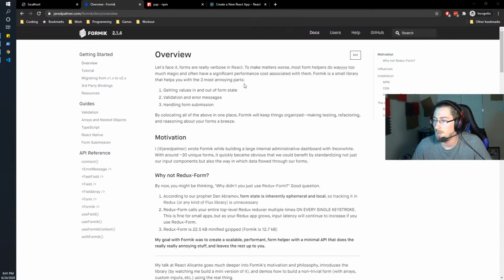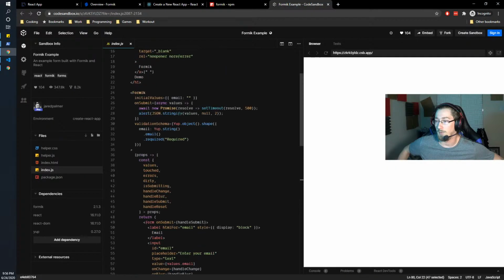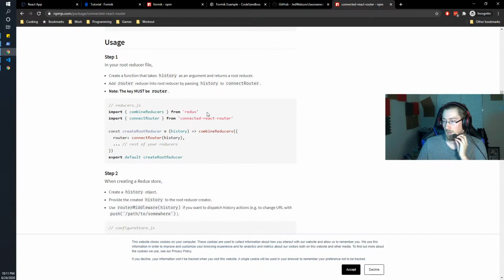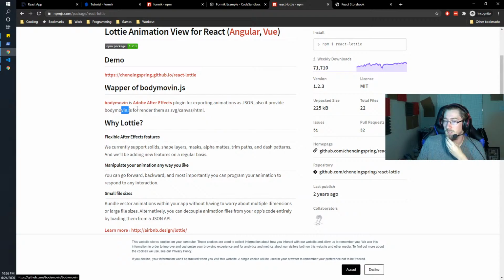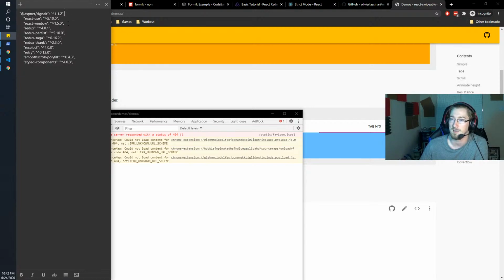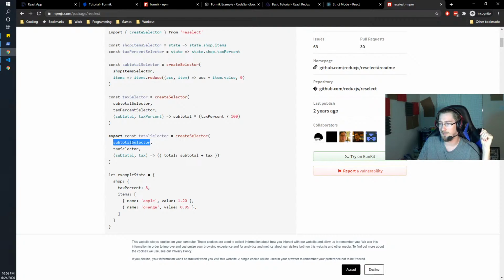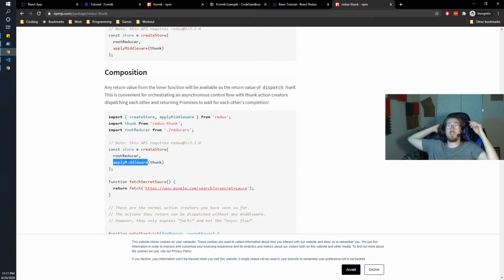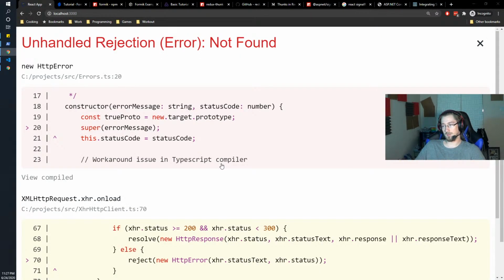[React] Brushing up on react and multiple libraries for a client project tomorrow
Brushing up on react and multiple libraries for a client project tomorrow.
formik,redux,yup,concurrently,axios,signalr,etc